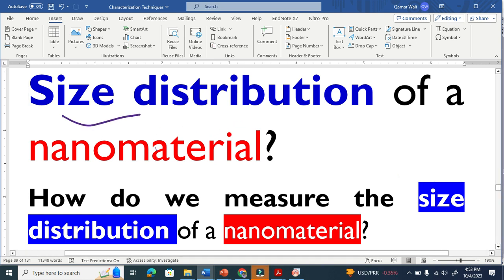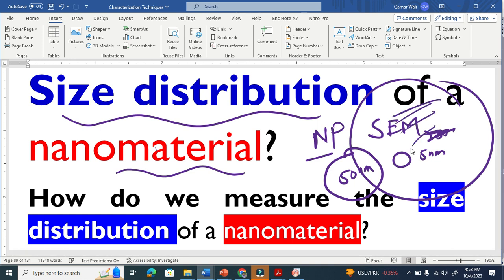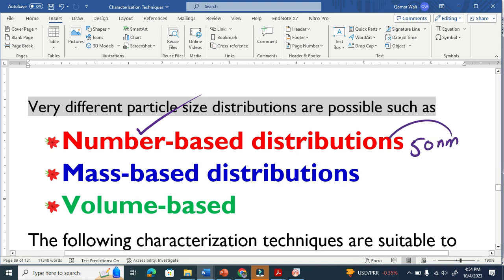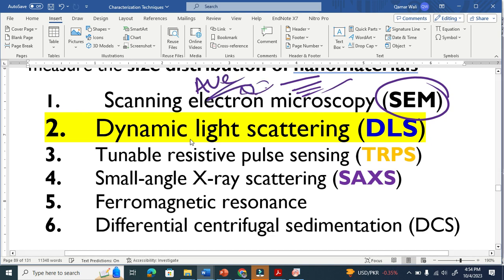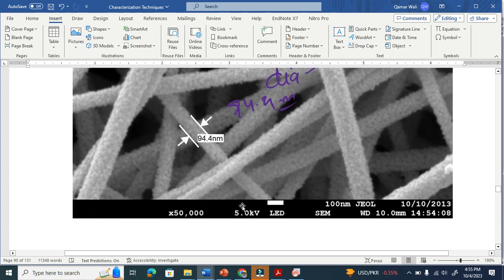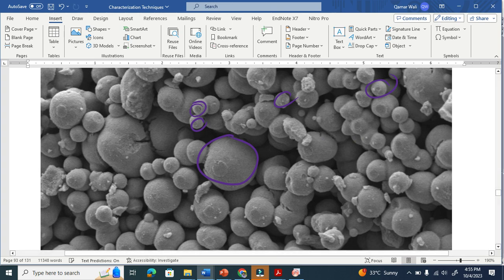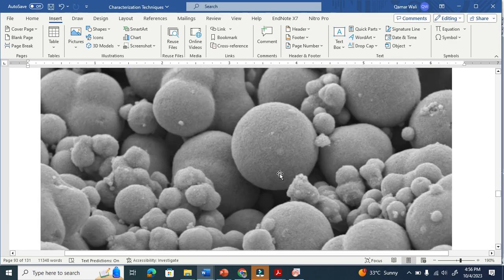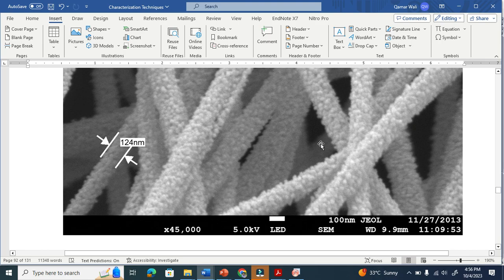Application of SEM Analysis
How do we measure the size distribution of a nanomaterial

We often see that the synthesized nanomaterials are not uniformly distributed. For instance, in Scanning electron microscopy (SEM) images, it can be seen that one nanoparticle size is 50 nm, others are greater than 50 nm and some are very small in size such as 10 to 20 nm. Such distribution is called *Size distribution*

Very different particle size distributions are possible such as

  *Number-based distributions*
  *Mass-based distributions*
  *Volume-based distribution*

The following characterization techniques are suitable to measure the size distribution of nanomaterials

1. Scanning electron microscopy (SEM)
2. Dynamic light scattering (DLS)
3. Tunable resistive pulse sensing (TRPS)
4. Small-angle X-ray scattering (SAXS)
5. Ferromagnetic resonance
6. Differential centrifugal sedimentation (DCS)